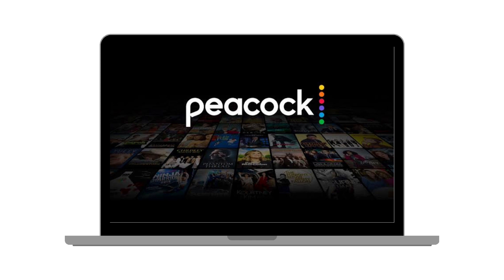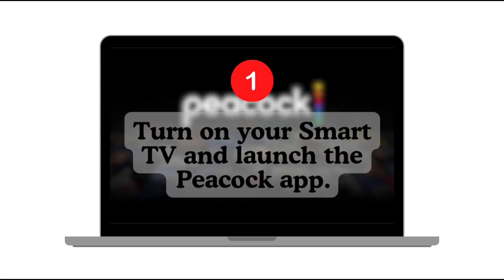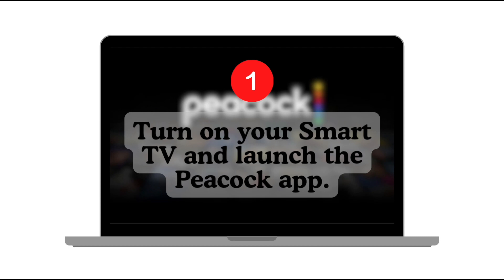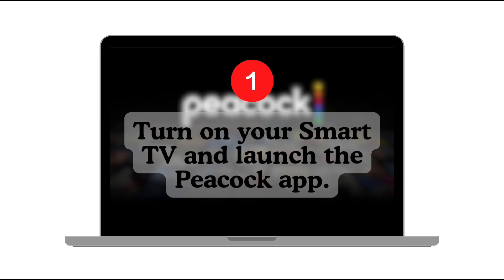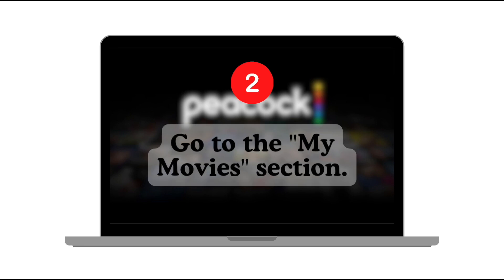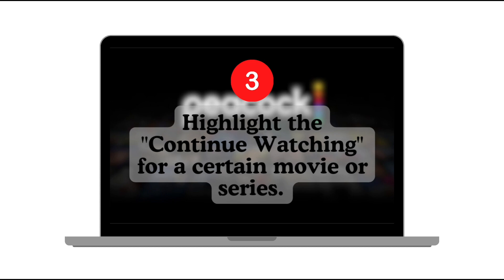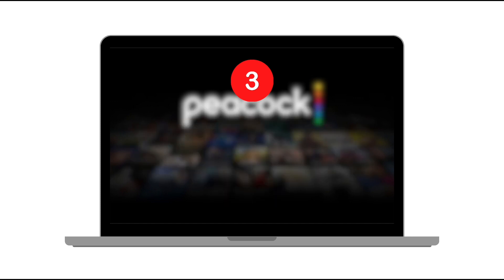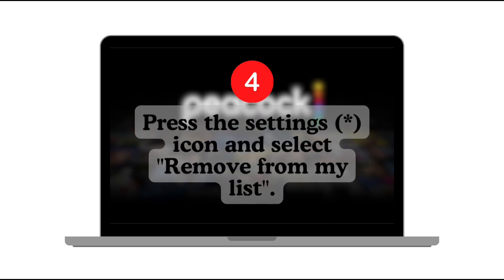How To Remove Shows From Continue Watching On Peacock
In this video, I'm going to teach you how to remove shows from Continue Watching on Peacock. Here's how you can do it. Watch until the end of this video.